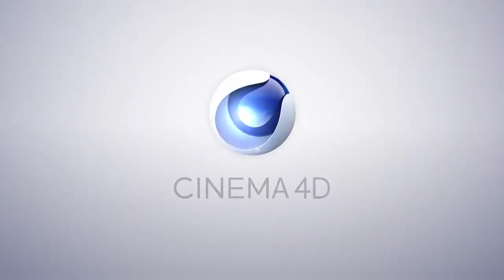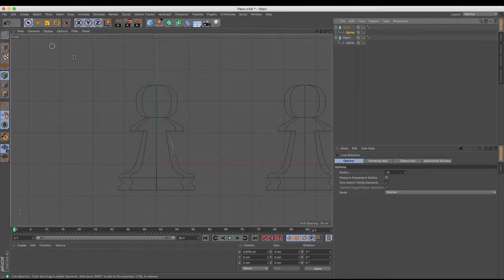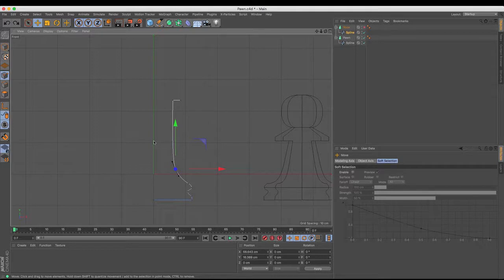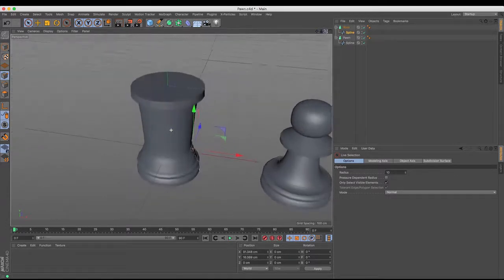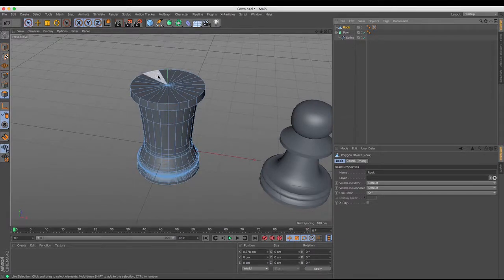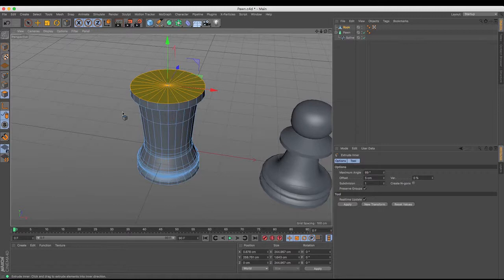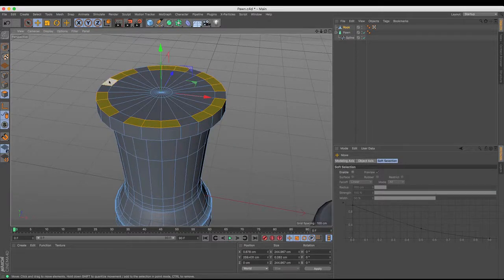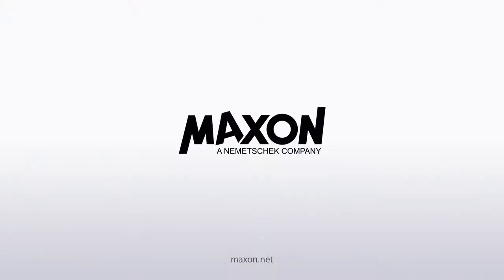Cinema 4D Tutorial - How to Model a Chess Set - Part 3: Rook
In this Cinema 4D tutorial series, you'll learn how to create a chess set.
In Part 3, it's time to create the rook. As with the bishop you created in Part 2, you'll use a copy of the pawn to start with.
You'll delete the spline points that you don't need, then extend the spline with new points.
You'll then learn some polygon modelling by making the object editable, then using Extrude Inner and Extrude to create tooth-shaped parapets.